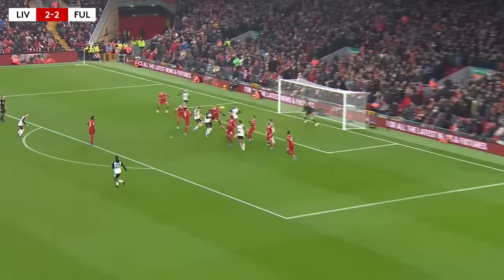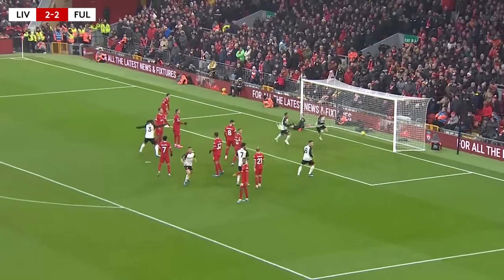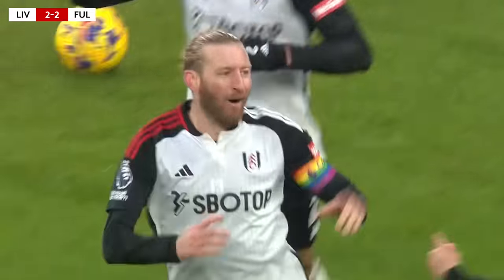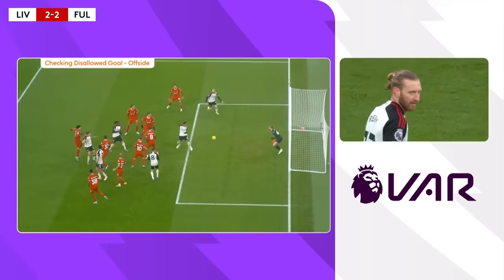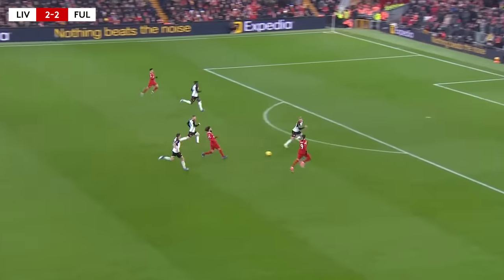HIGHLIGHTS | Liverpool 4-3 Fulham | All Action At Anfield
Watch the key moments from Anfield as Fulham played Liverpool on Sunday afternoon.